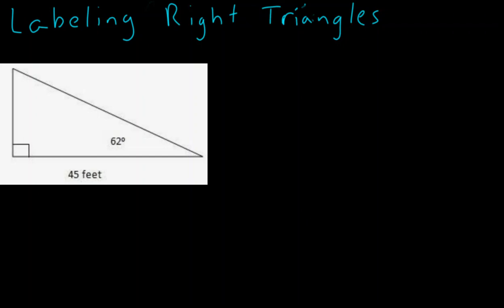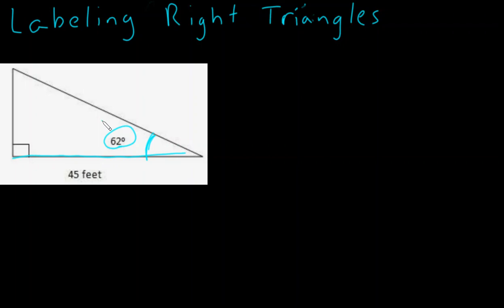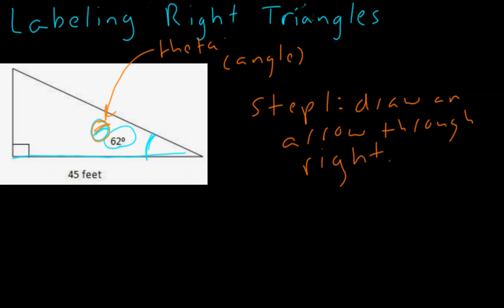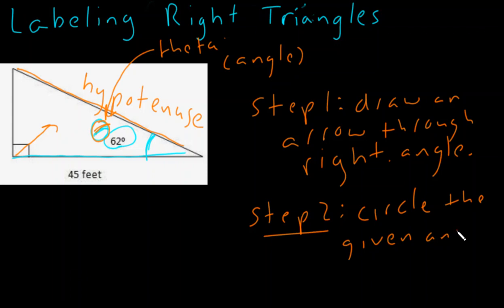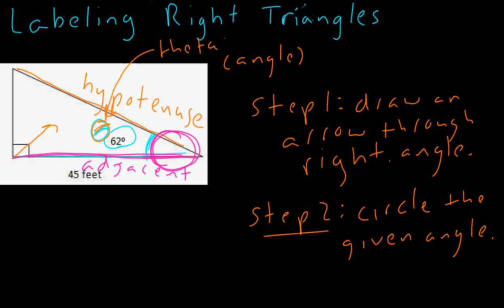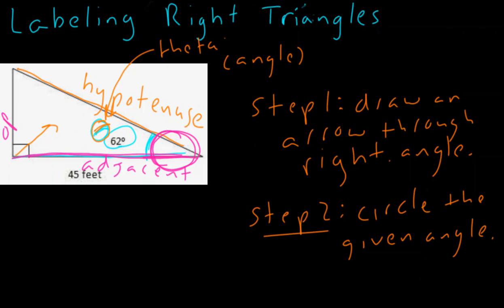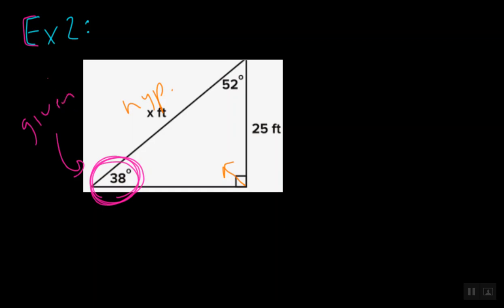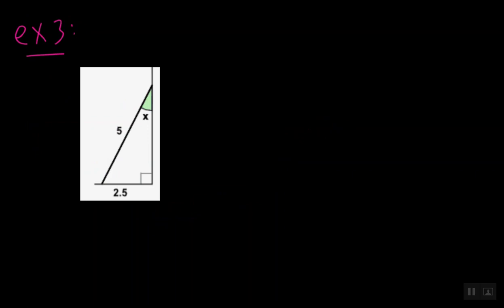Geometry 4 2 Labeling Sides of a Triangle